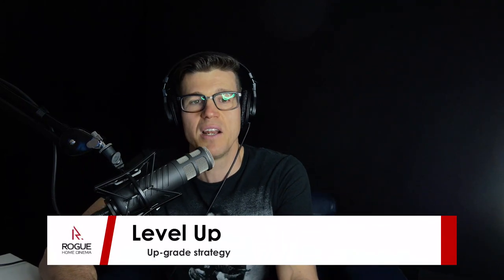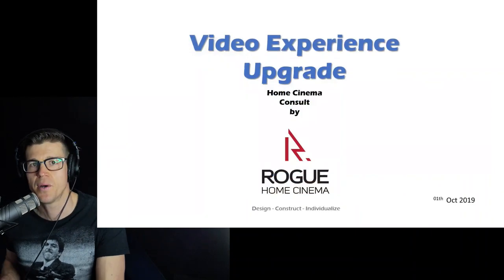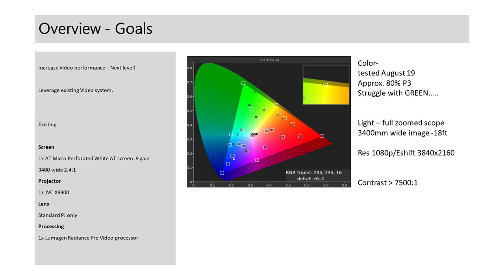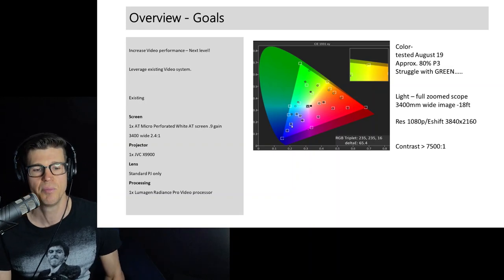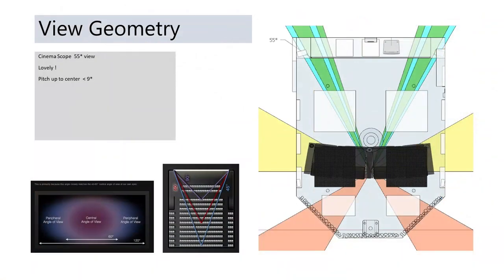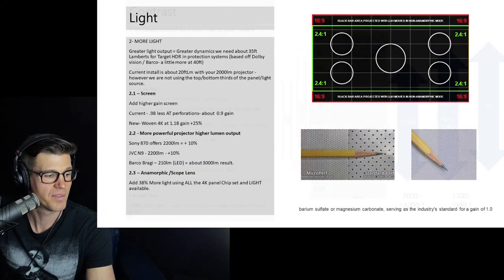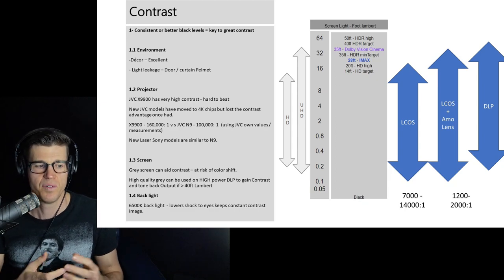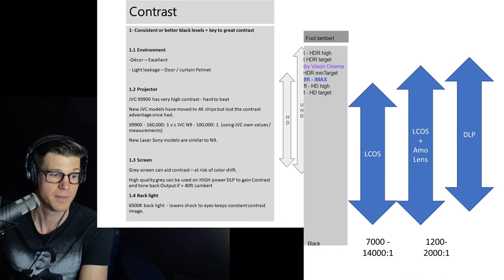Top 5 elements for UltraHD home cinema projection upgrade.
Discover the details professionals consider when reviewing epic Home Cinema viewing upgrades.

1- Review the existing system
2- MAX contrast
3-  MORE Power (light output)
4- Wide color
5- Resolution

Some of the tips are low / no cost to implement
while others involve serious investment.

At the end of the day, it all needs to stack to achieve maximum impact for every $$ invested.